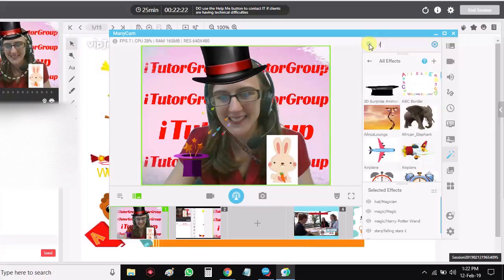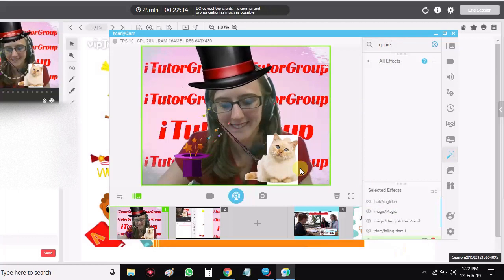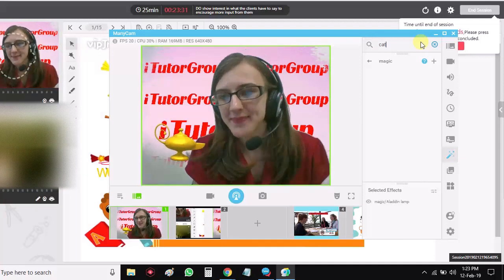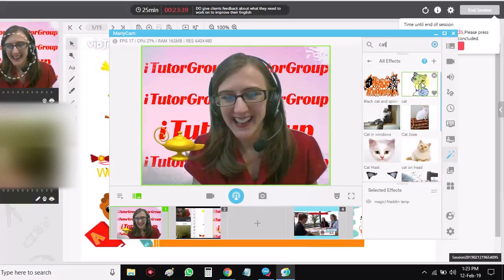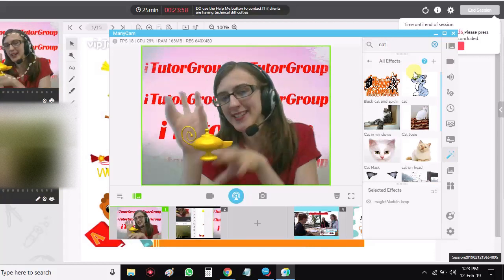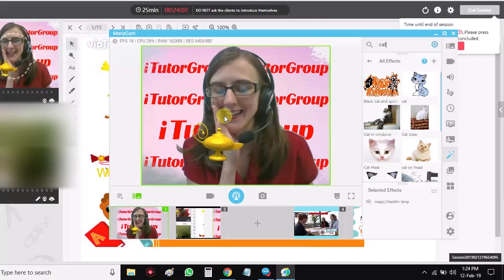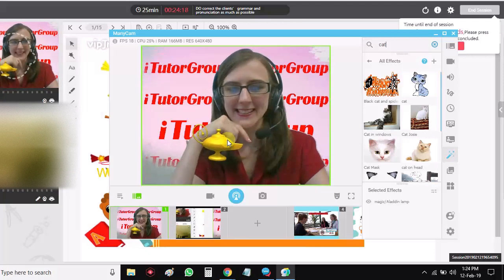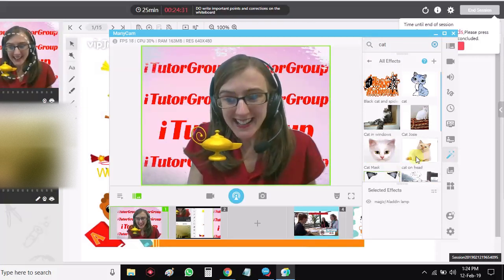iTutorGroup: Magic ManyCam Genie is back! Classroom Tips and Tricks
What ManyCam wish do you have? I would like a cat! Watch how you can add to your class if you've finished your material too early, or would like a catchy warm up for your Junior Students!